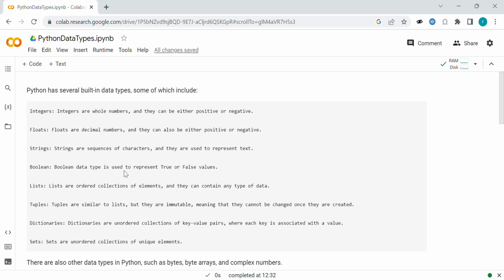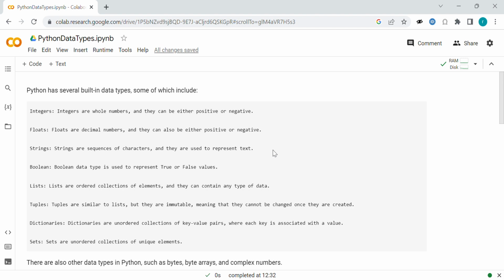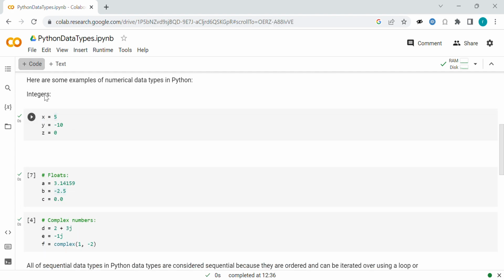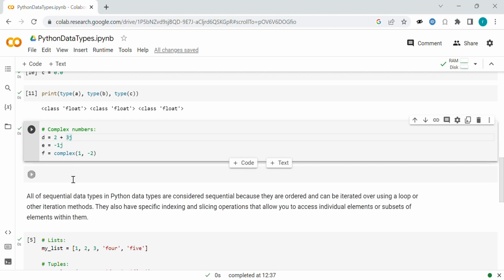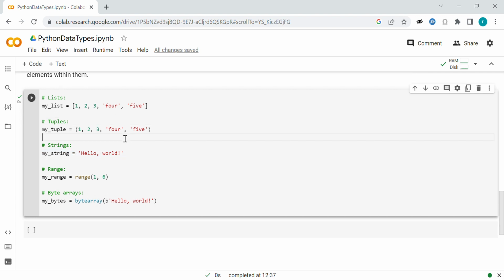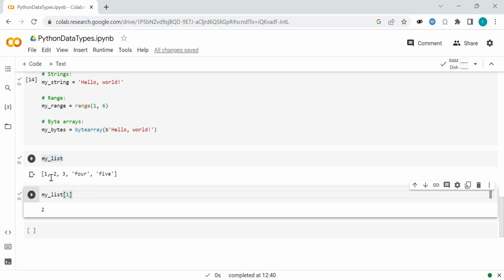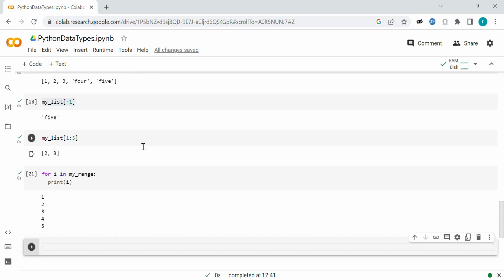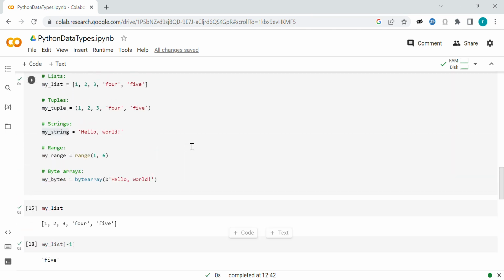Python Data Types Explained: A Comprehensive Guide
In this video, we will cover the various data types available in Python programming language.

Python has several built-in data types, including numerical data types like integers, floats, and complex numbers. It also has sequential data types like lists, tuples, strings, range, and byte arrays. Additionally, Python has mapping data types like dictionaries and set data types.

Throughout the video, we will discuss each data type in detail, including their syntax and characteristics. We will also go through examples of how each data type can be used in Python code.

Understanding data types in Python is crucial as it helps in writing effective and efficient code. By the end of this video, you will have a solid understanding of Python's data types and their usage, enabling you to write better Python code.